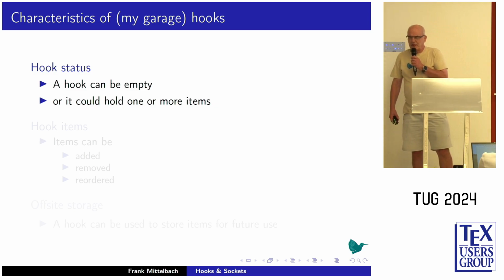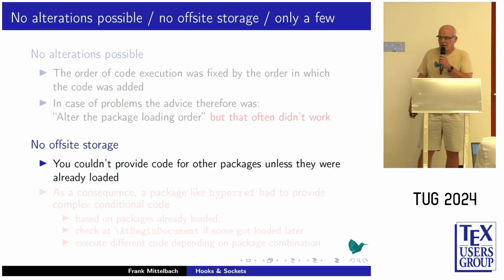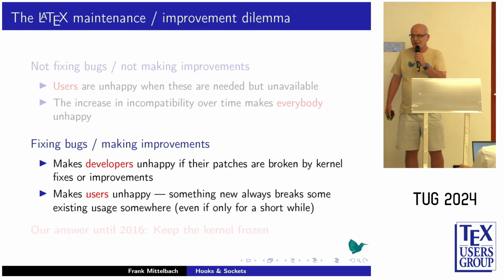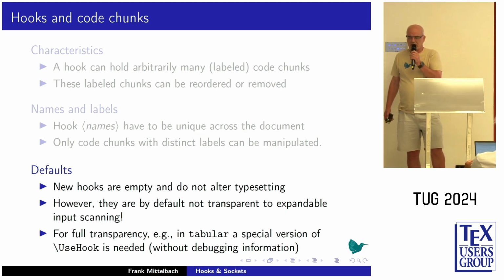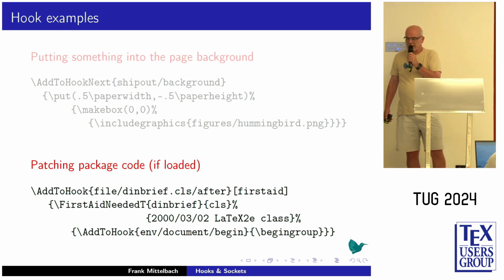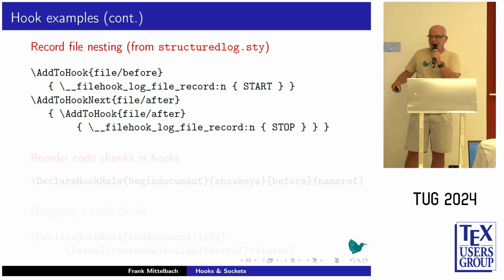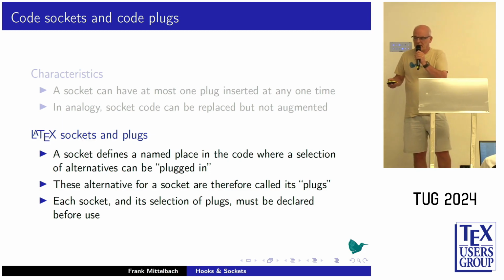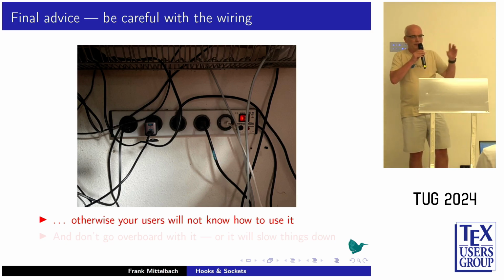TUG 2024 — Frank Mittelbach — Hooks, sockets and plugs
Driven by the need to support tagging, a number of ideas are being introduced into the \LaTeX\ kernel to allow more flexible changes to code paths, design aspects and document command creation. Hooks were introduced a few releases ago, and provide a way to manage the interaction between packages in a flexible and powerful way. More recently, we brought in sockets and plugs: places where exactly one code path is needed, but exactly what that code path is needs to be swappable. In this talk, we'll look at why we need both sockets and hooks, and which to use when.